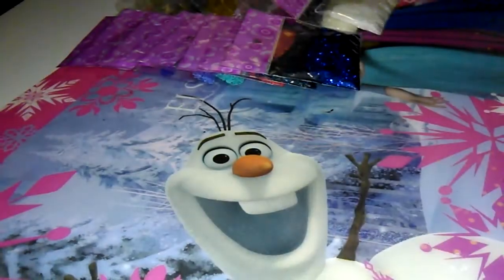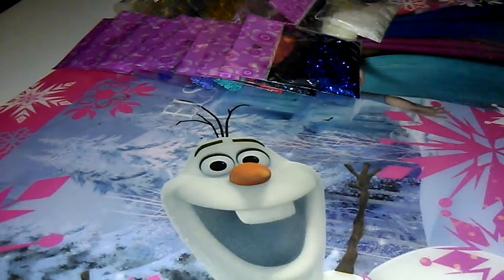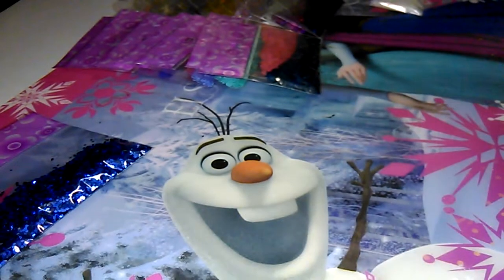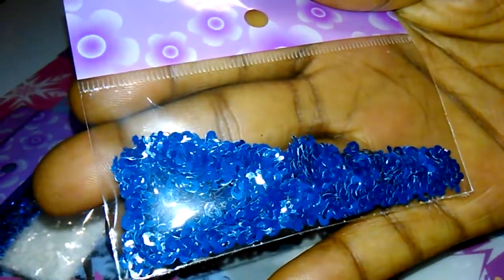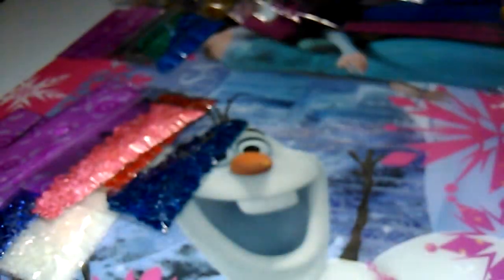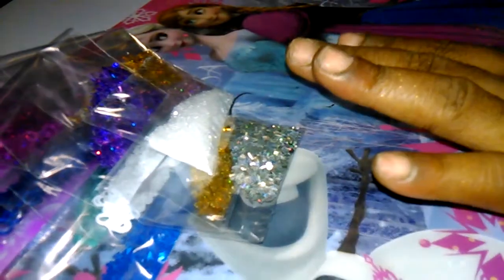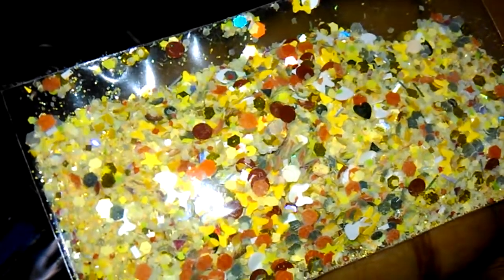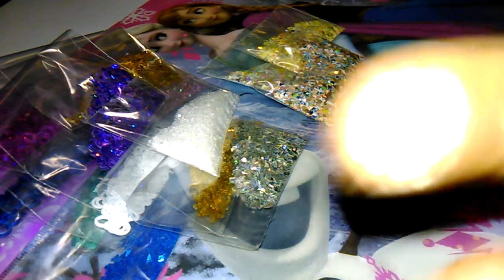Sold......Grab bag sale $12.50 Us shipping and tracking incl